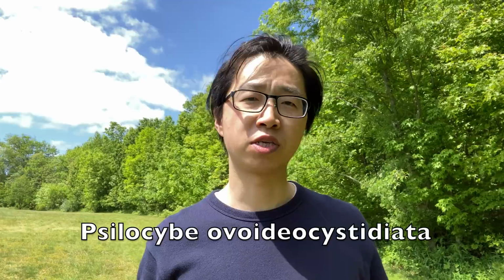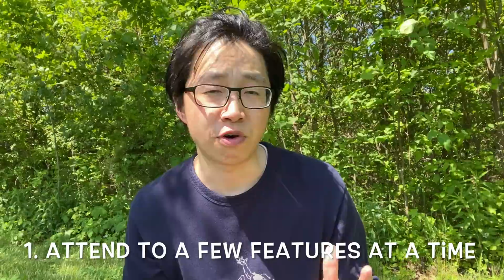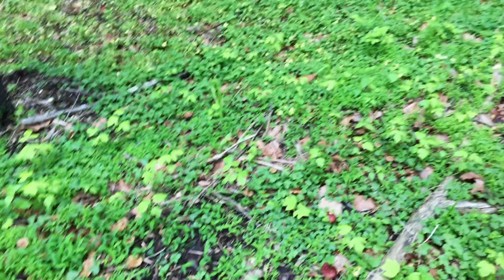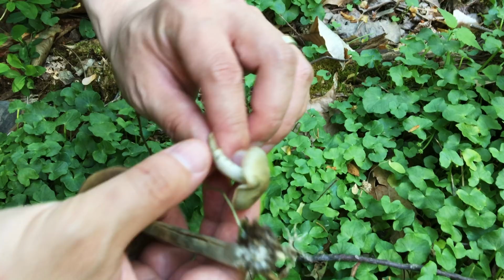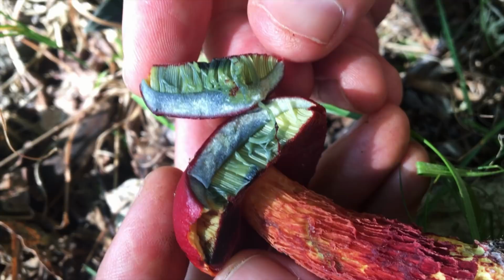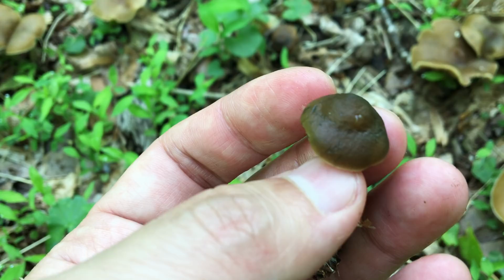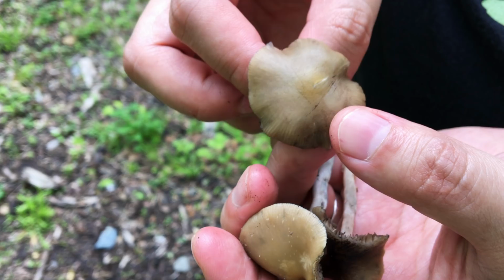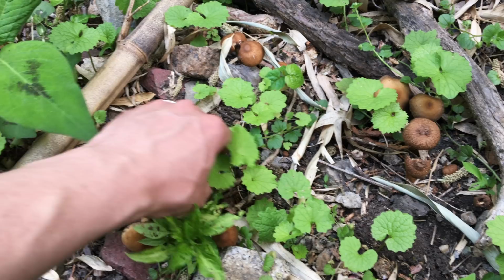How to PROPERLY identify a magic mushroom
Want to identify wild mushrooms? Learn the basic structure via Psilocybe ovoideocystidiata and Stropharia rugosoannulata explained in detail. None of the LBMs showed at the end is an ovoid.
Location: MD.

野生致幻蘑菇鉴别
Chapters:
0:00 Intro and ID tips
4:13 wine cap
5:07 ovoid
10:34 more "LBMs"

Be cautious &  always refer to multiple reliable sources before consuming any wild edibles!